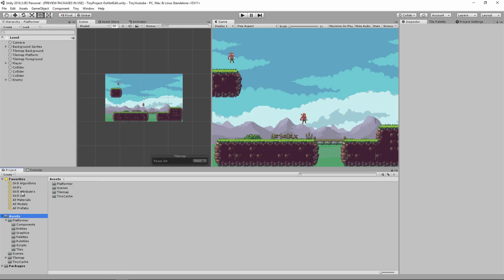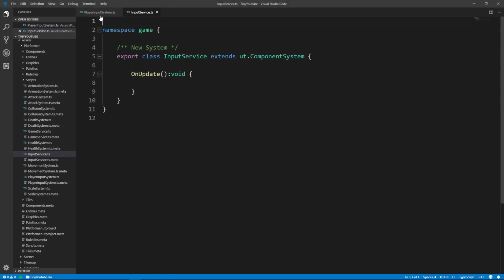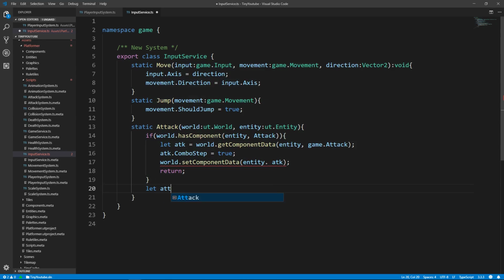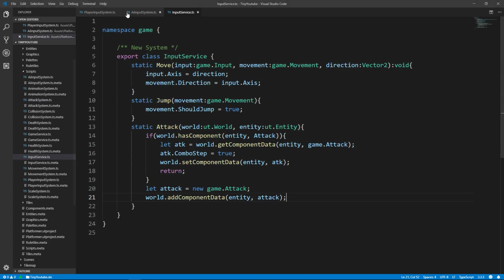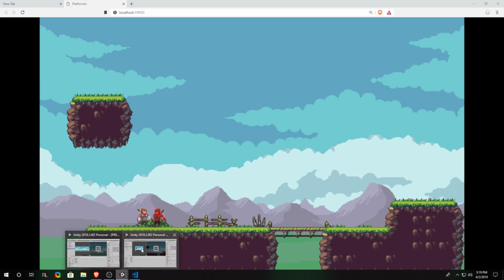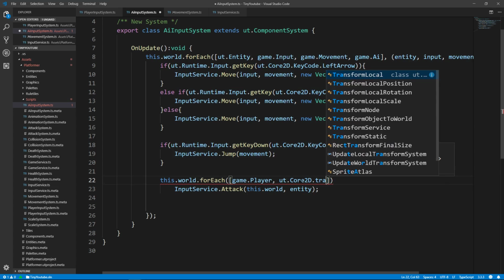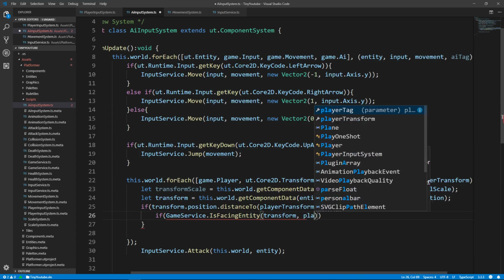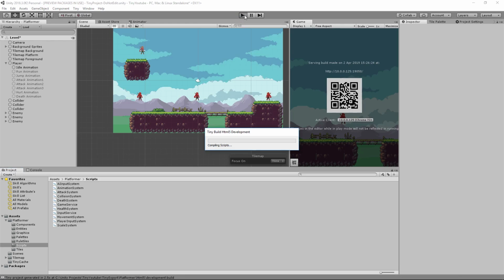Unity Tiny - Setting up AI | #07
How to use the same components we used for our player to add movement and attacking to our enemy in our Unity Tiny platformer for Unity3D using TypeScript